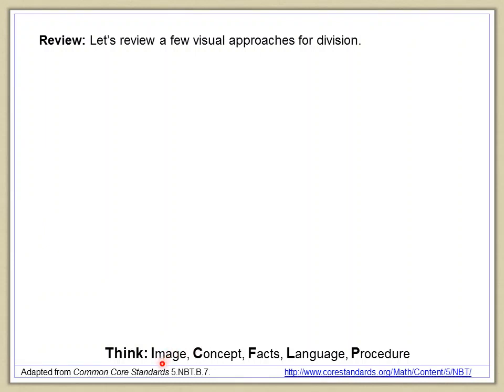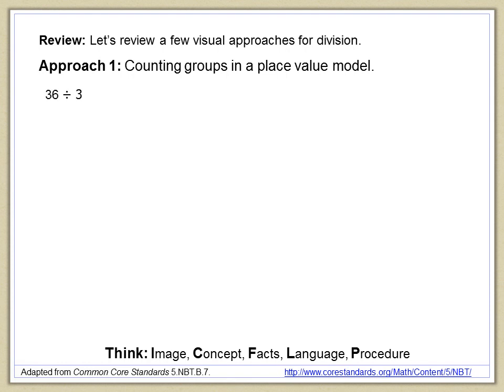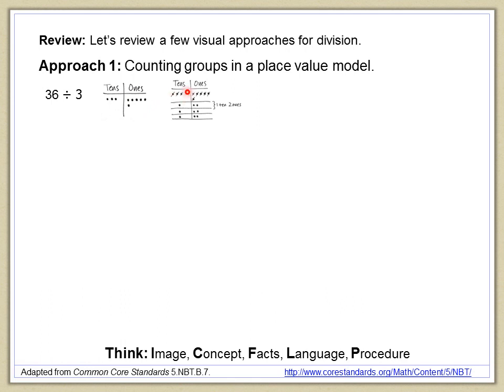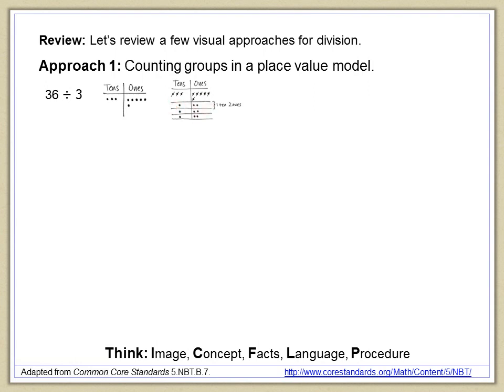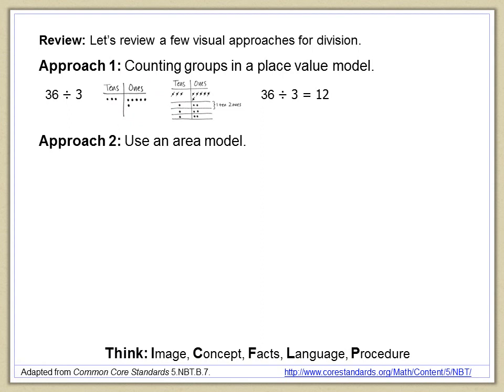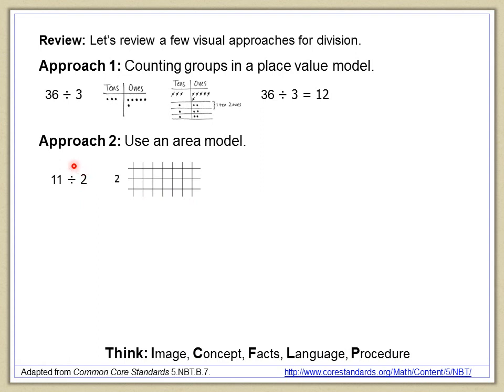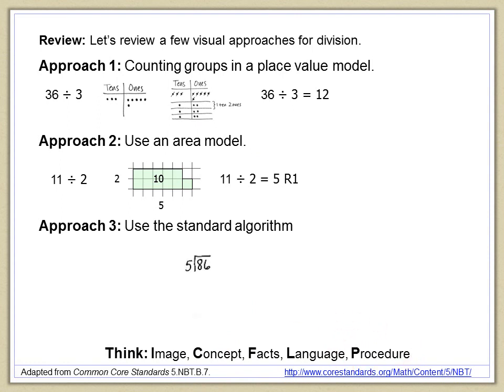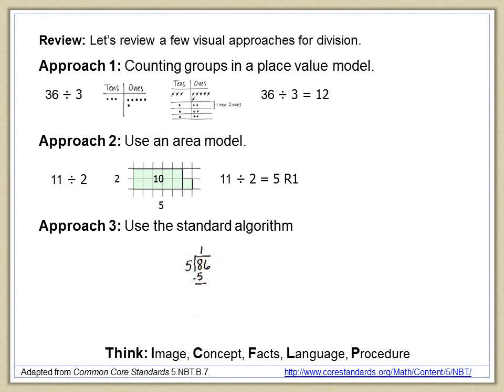5.NBT.B.7 Addition, Subtraction, Multiplication, and Division of Decimals